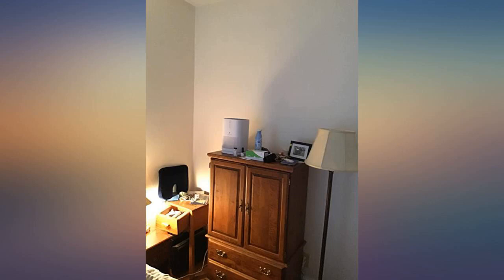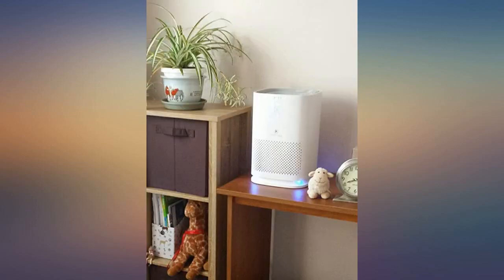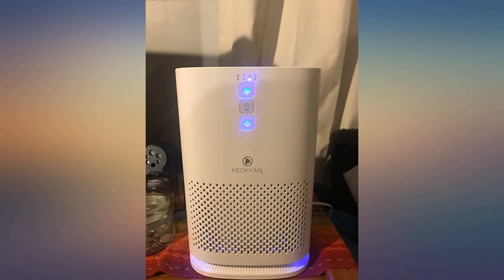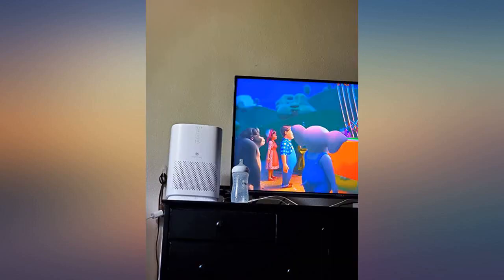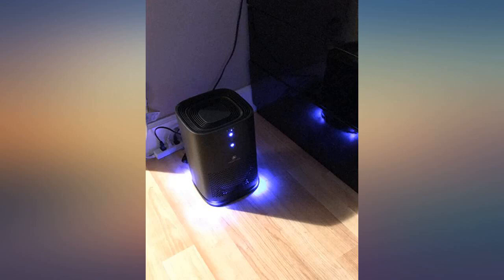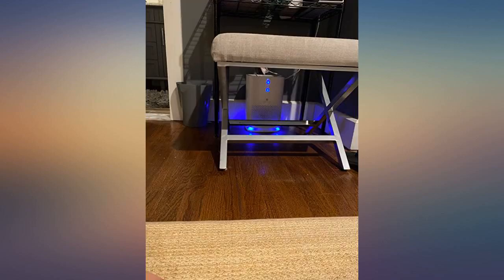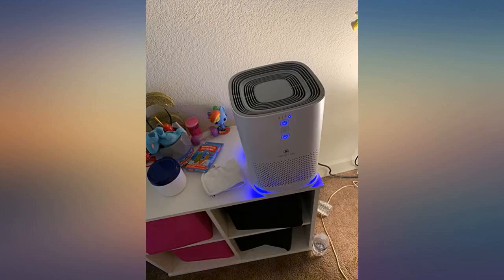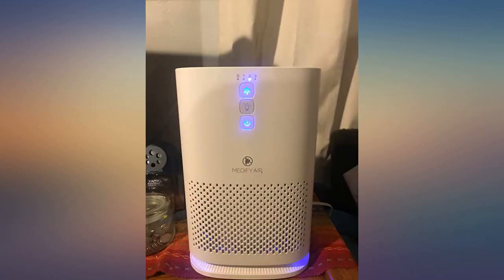Medify Air MA-14-B1 Air Purifier with H13 HEPA filter - a higher grade of HEPA for review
Main Features:
A higher grade of HEPA - H13 Filters (higher rated than True HEPA) 99.9% particle removal.. CADR of 120 | Cleans up to 470 sq. ft.in an hour. 235 sq. ft. in 30 minutes. 117 sq. ft. in 15 minutes | Perfect for Office, Bedroom, Dorms, Baby Nurseries. 3 Fans Speeds | Night Light | Sleep Mode. Filter Replacement indicator | Replacement Filter ASIN B07VF25QJ6. 110 Volt units, USA registered Lifetime Warranty